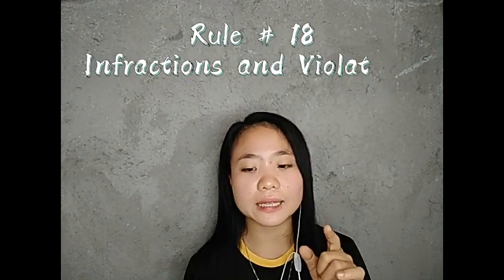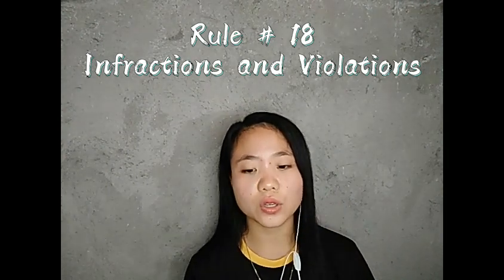Continuation ( Rules of Frisbee/Ultimate) Genevieve B. Redulfin